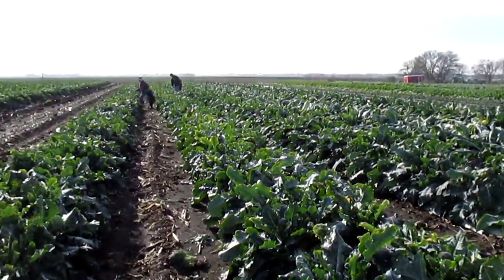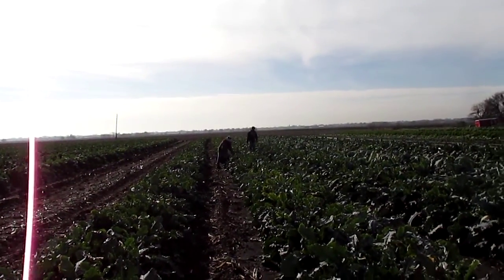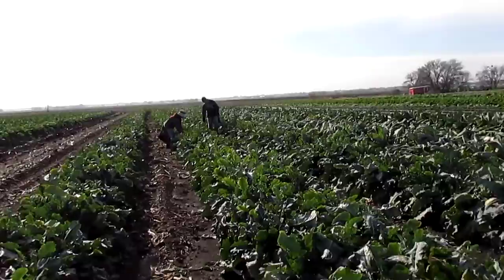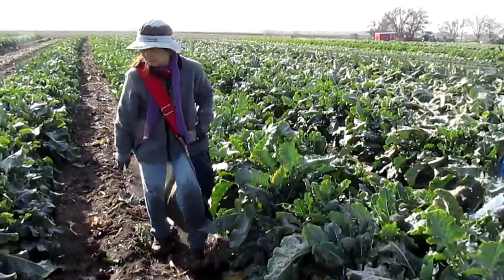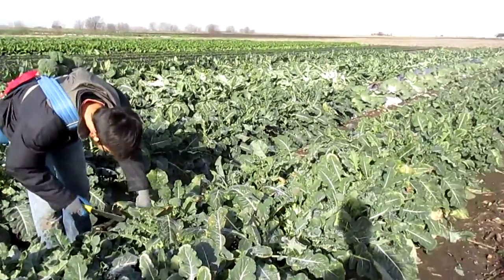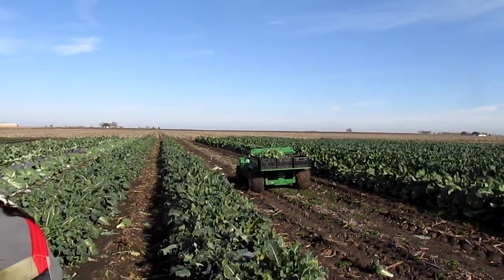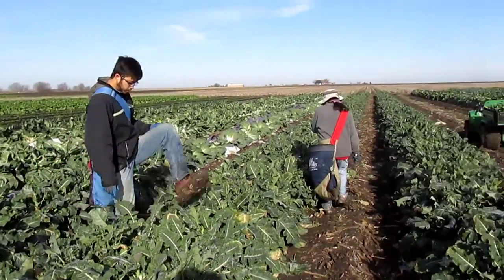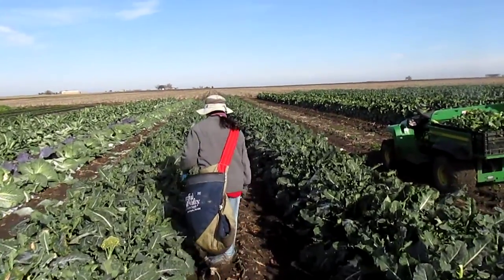How to pick broccoli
How to pick the secondary heads in a broccoli field.  At 2 Happy Children Farm.